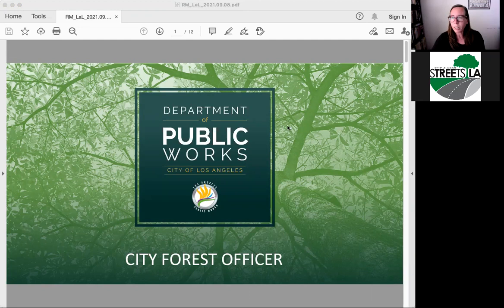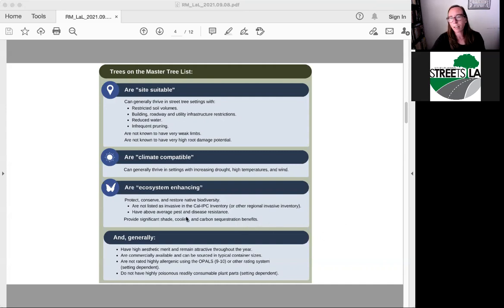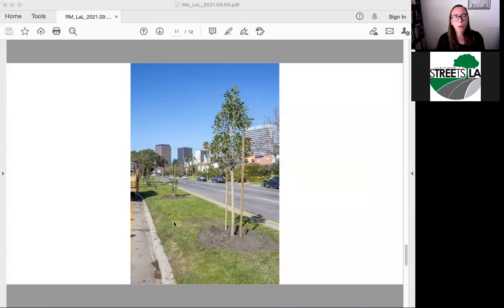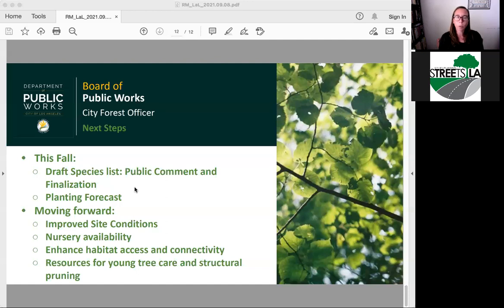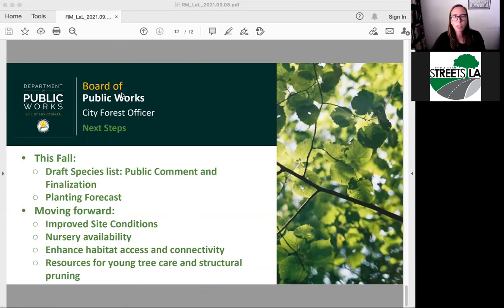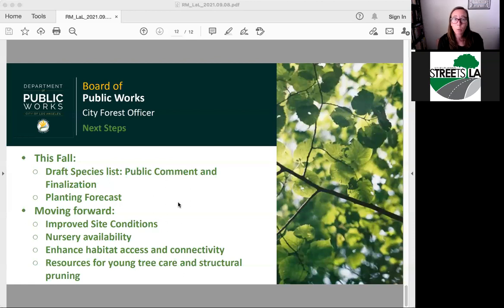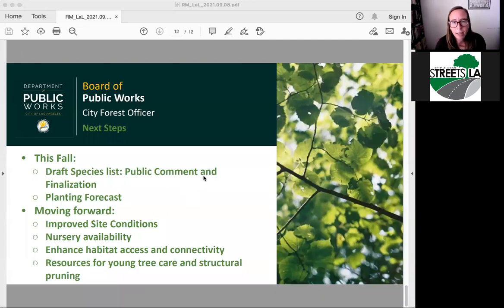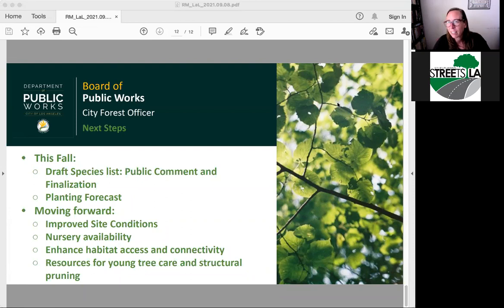Lunch and Learn Sept. 8, 2021- Criteria and considerations for the draft street tree list.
In this session, City Forest Officer Rachel Malarich explained the criteria and considerations that went into formulating the draft Street Tree list for the City of Los Angeles. The draft list is open for review and comment until
9/15/2021.